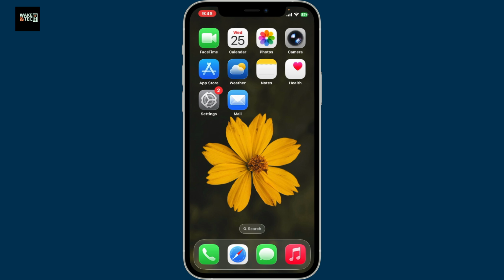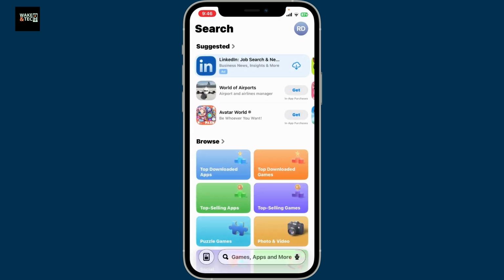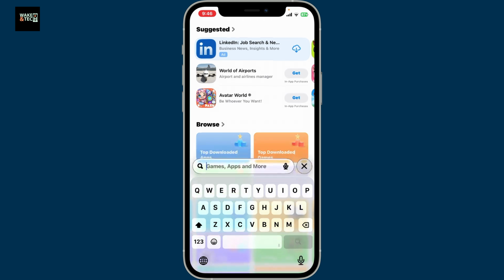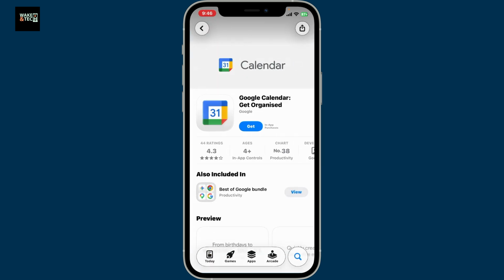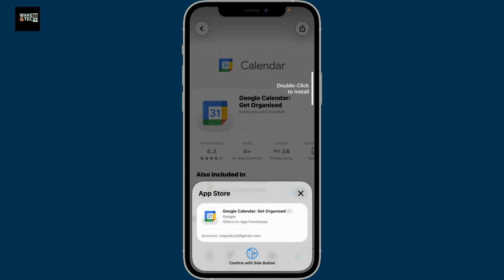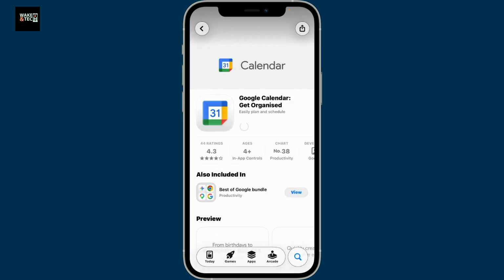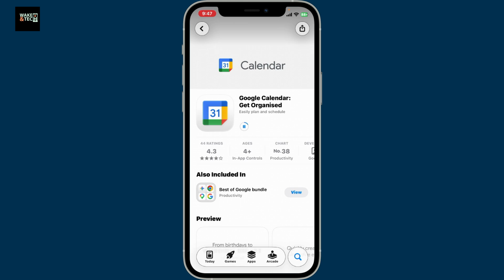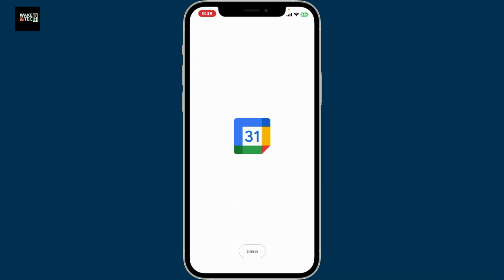How to Download and Install Google Calendar on iPhone – Beginner’s Guide 2026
Are you looking to stay organized and manage your schedule effortlessly on your iPhone? In this step-by-step tutorial, we’ll show you how to download and install Google Calendar on your iPhone, set it up, and start adding events in just a few minutes!

This video is perfect for beginners and anyone who wants to get the most out of Google Calendar on iOS. No tech experience? No worries—we’ll guide you through every step clearly and simply.